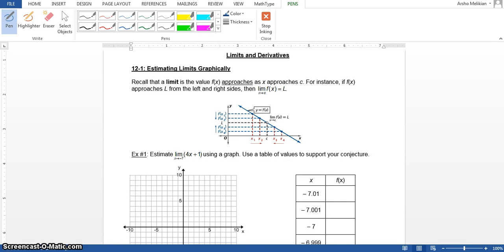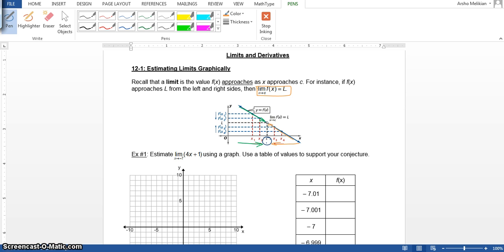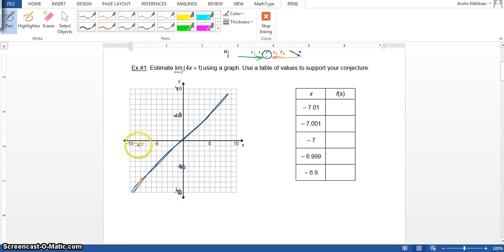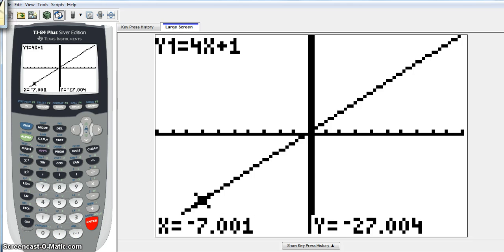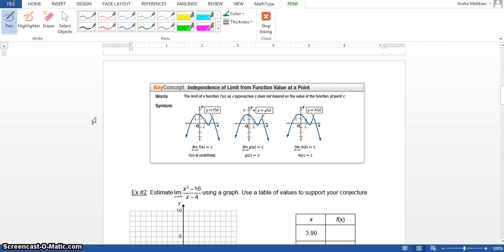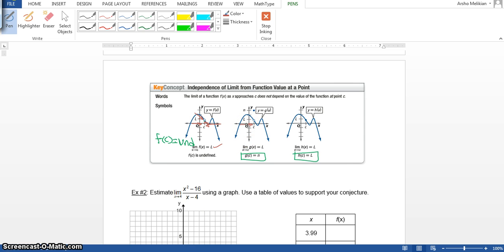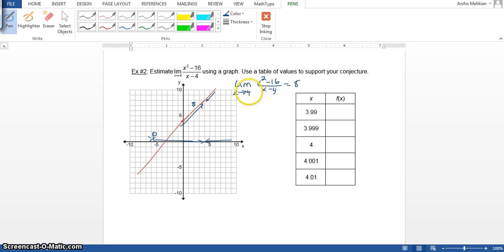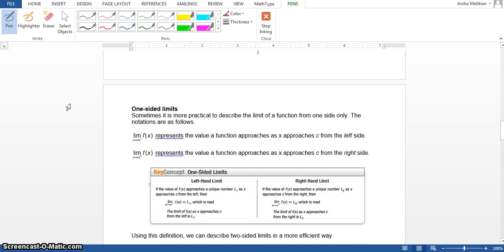12 1 Limits Part 1